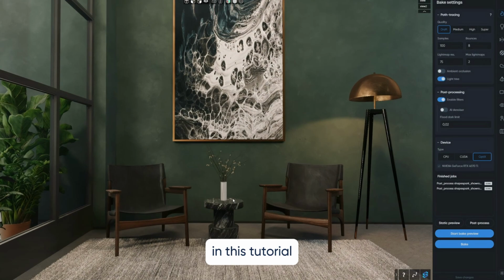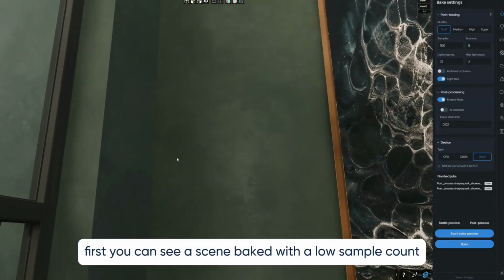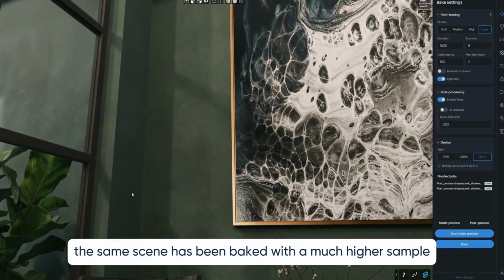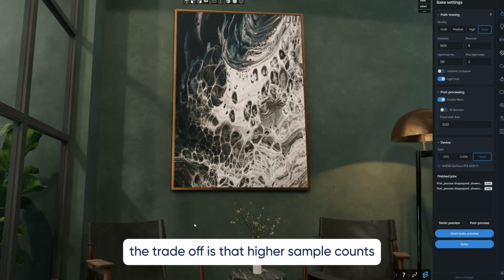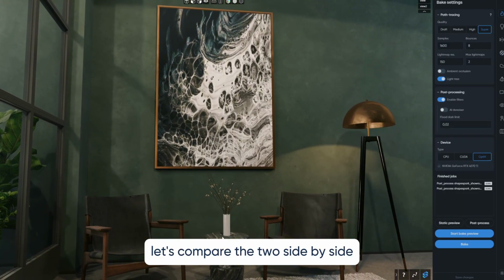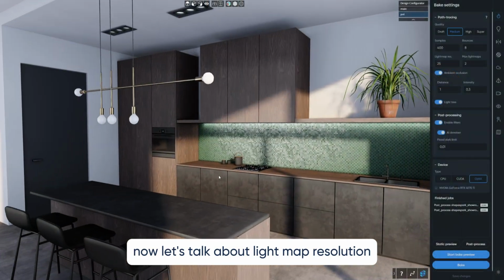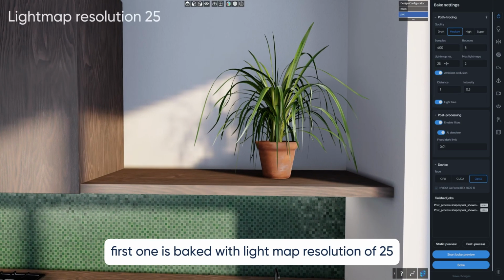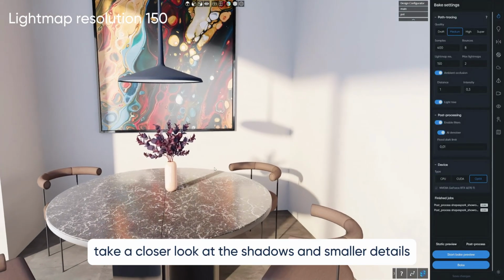Bake Quality Settings in Shapespark | Samples, Lightmap Resolution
Learn how Sample Count and Lightmap Resolution affect the quality of baked lighting in Shapespark. In this tutorial, we compare low and high bake settings side by side, explain how each option impacts shadows, lighting detail, bake time, memory usage, and scene loading, and share tips for finding the right balance between quality and performance.